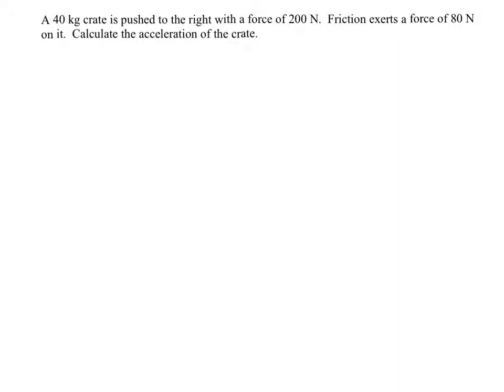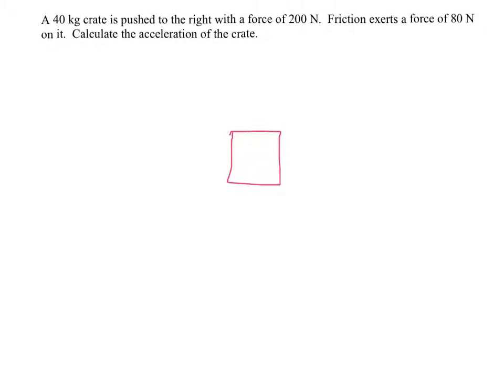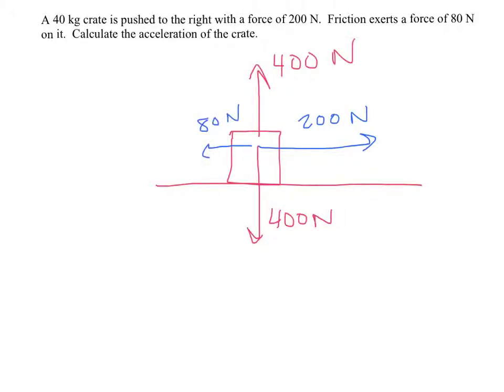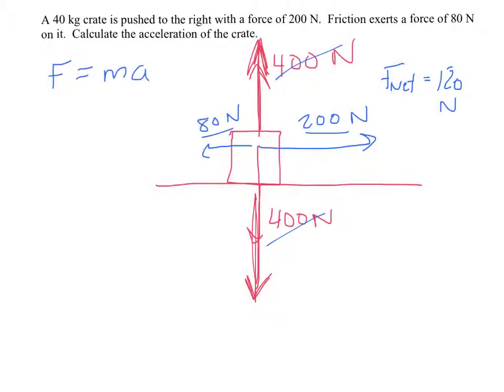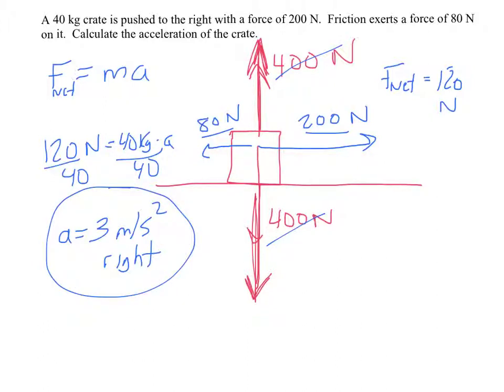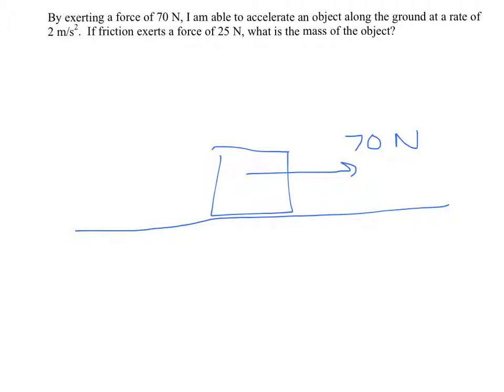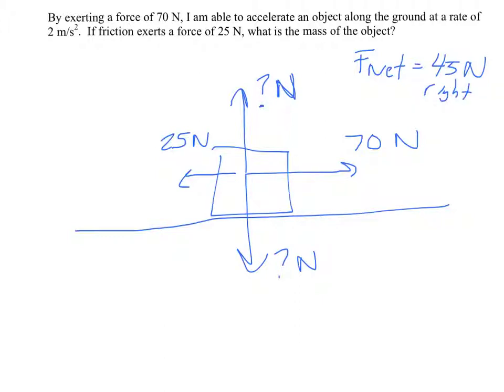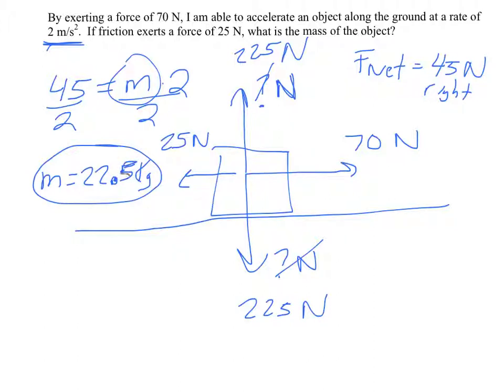Newton's 2nd Law with Several Forces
Worksheet N-4 Set A:  Calculating net force and using it to solve 2nd law problems